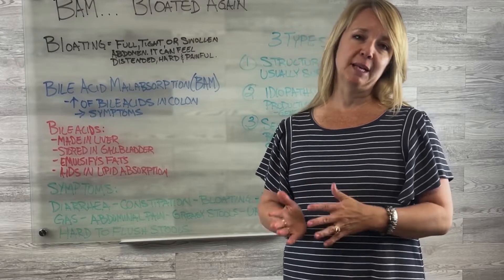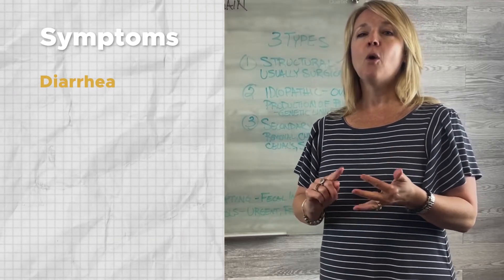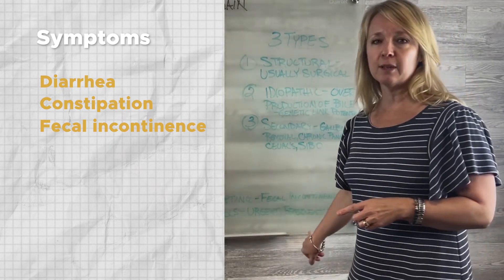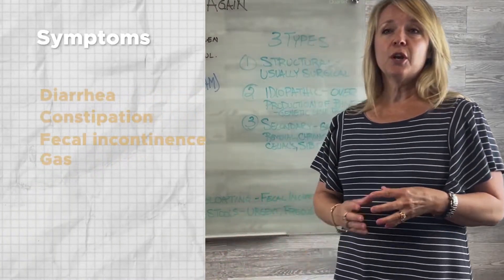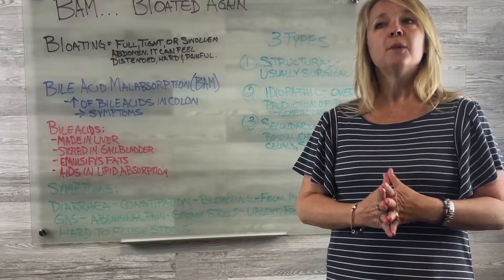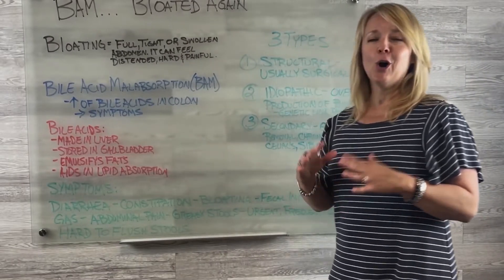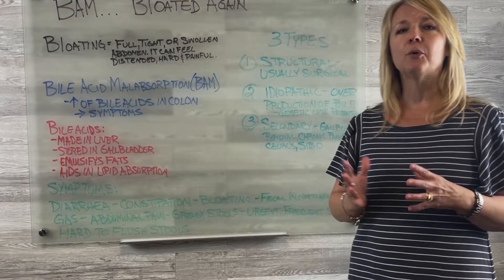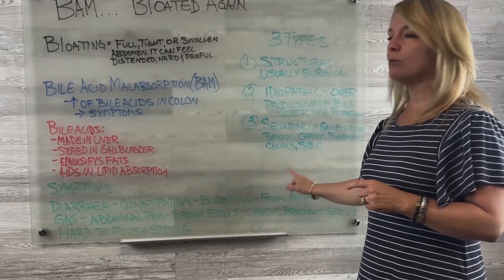BAM! What is Bile Acid Malabsorption? - Causes of bloating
BAM…Bloated Again! Do you feel bloated?

Have you ever wondered why your abdomen feels tight, hard or painful?

Consequently, feeling bloated can make you look pregnant when you’re not.  It makes you feel full on a small amount of food making it difficult to eat.  This is especially concerning after WLS.

What is Bile Acid Malabsorption?
Bile acid malabsorption is when your body is unable to adequately absorb the bile.  Unfortunately, when too much bile arrives in the colon several symptoms occur, including bloating.

In addition to bloating, BAM causes several other concerning symptoms:
Diarrhea
Constipation
Fecal incontinence
Gas
Abdominal Pain
Greasy stools
Urgent, frequent stools
Hard to flush stools

WLS is a risk factor for BAM.  If you feel bloated, as well as other symptoms you may want to consider bile acid malabsorption.

Are you struggling with bloating?  I’d love to work with you!  Check out my packages and schedule a FREE time to chat to get to the root cause and leave no stone unturned

Get the latest insights and trends about weight loss surgery (WLS) and gut health. Learn the best ways, tips, and tricks in keeping the body in a healthy shape.